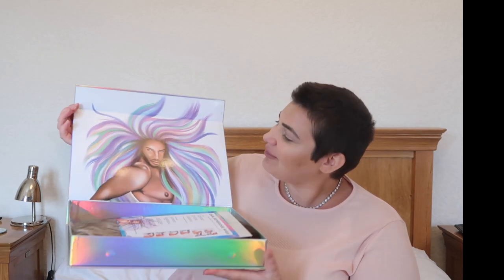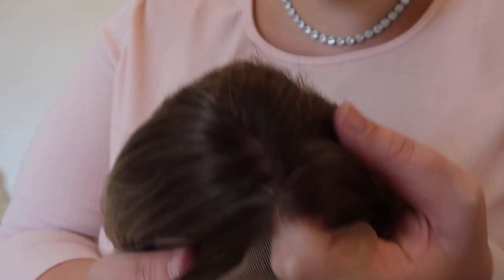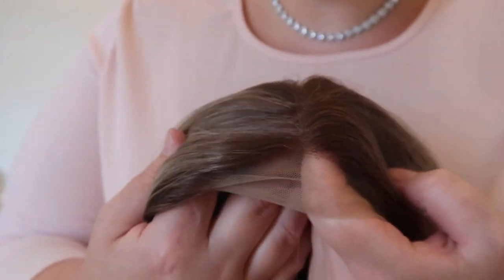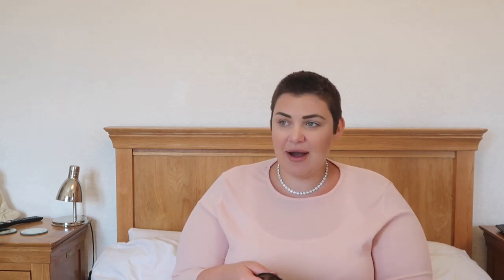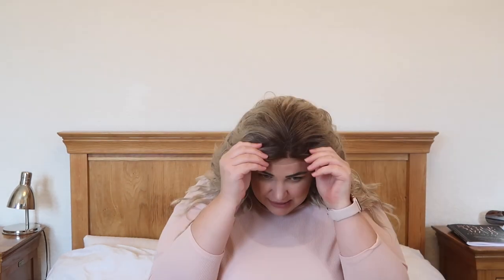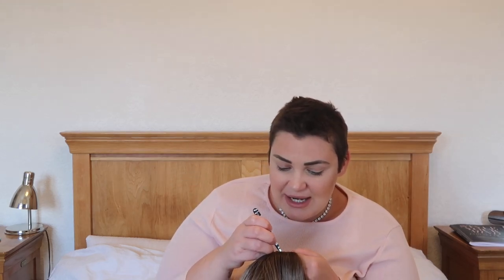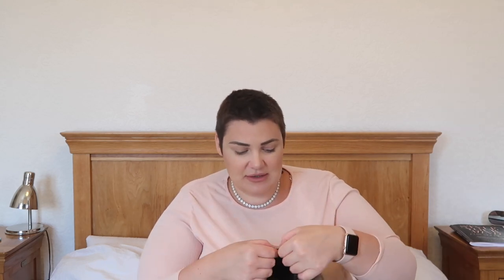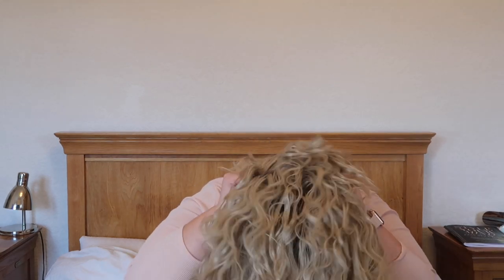CARL BEMBRIDGE WIG UNBOXING | RACHEL JADE PASHLEY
Hello Hun's

Finally i'm back with a video! I'm so excited to be bring you a unboxing of a Carl Bembridge Wig.

I brought the Precious wig.

Rachel xxxx